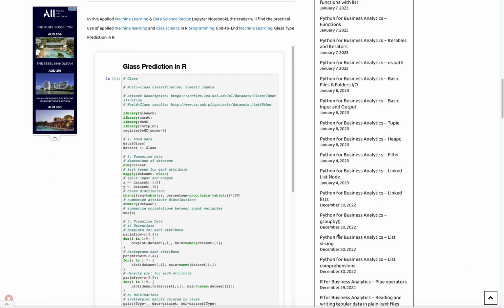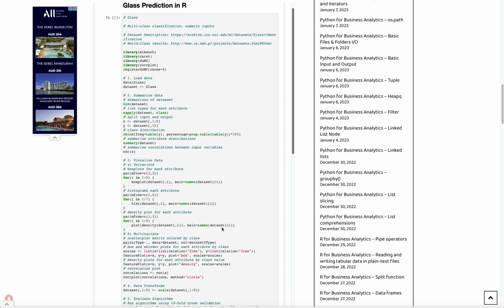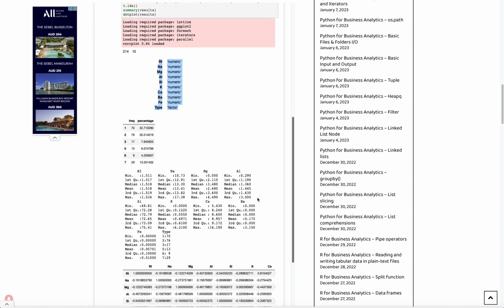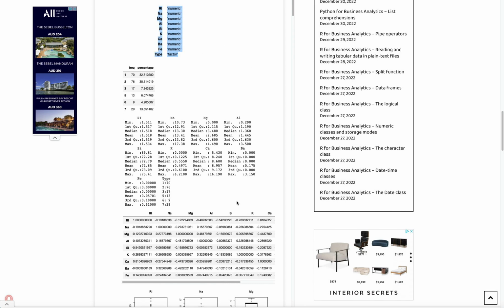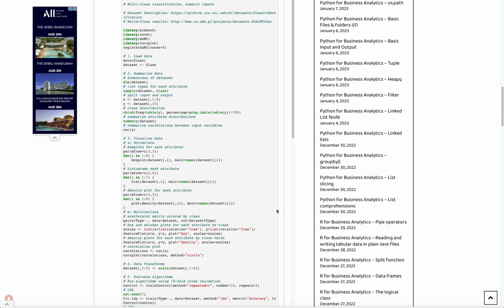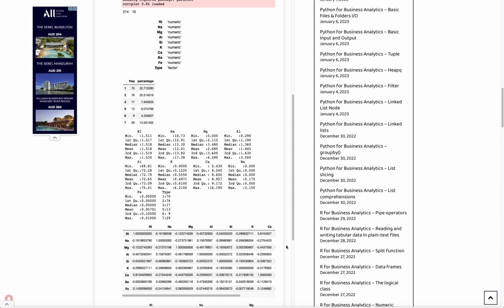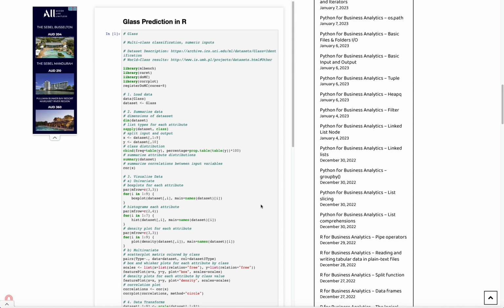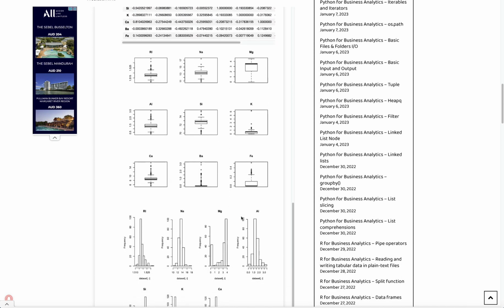Glass Type Prediction in R | Data Science for Beginners | Learn by Doing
Explore Coding Recipes at   @DataScienceMadeEasy

Projects and Coding Recipes, eTutorials and eBooks: The best All-in-One bundle for Data Analyst, Data Engineer, Data Scientist, Machine Learning Engineer, Web & Mobile App Developer and Software Engineer @

FAQ:
Who can use this All-in-One bundle of ebooks, tutorials, projects and coding recipes?
This bundle includes end-to-end projects & recipes, tutorials, eBooks and video lectures. Anyone from Beginners to Professionals can use these, especially those who wish to build their career as Data Scientist, Machine Learning Engineer, Analytics Engineer, Business Analyst, Data Analyst, Data Engineer, Web & Mobile App develop, Programmer & Software Engineer.

Topics included: Classification, Clustering, Regression, Forecasting, Algorithms, Data Structures, Data Analytics & Data Science, Deep Learning, Machine Learning, Programming Languages and Software Tools & Packages

Free membership ($0 / month) at the World Academic Center for Applied Machine Learning and Data Science to enhance your learn by coding experiences